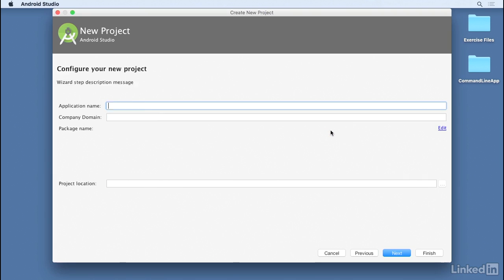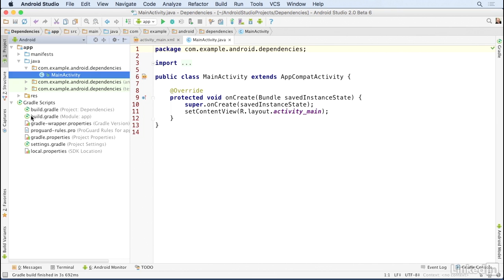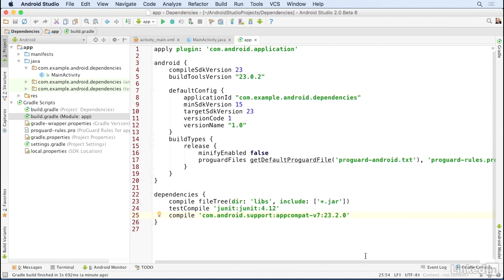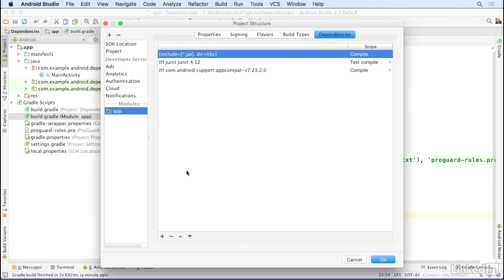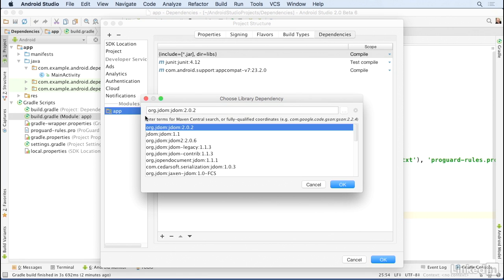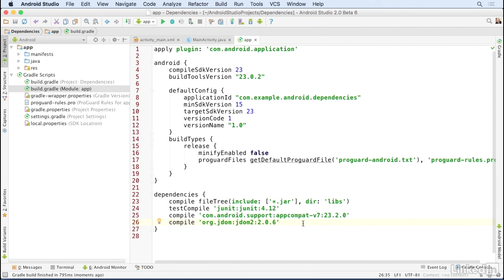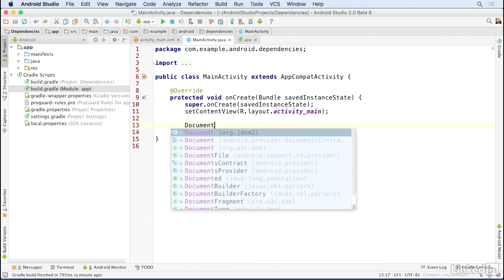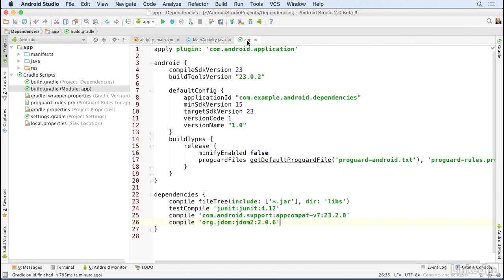Add Maven library dependencies